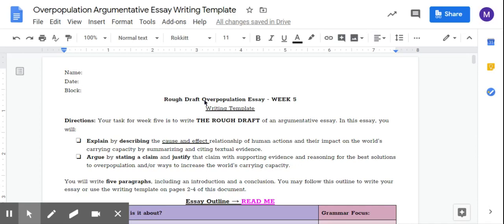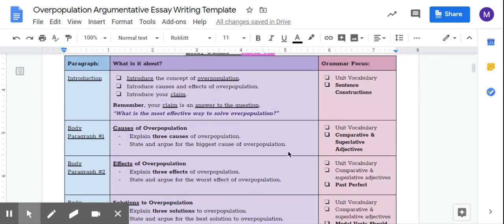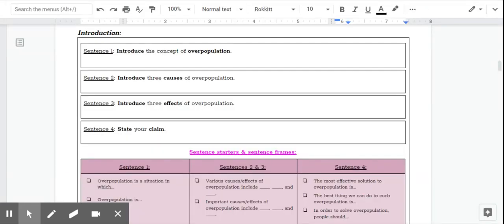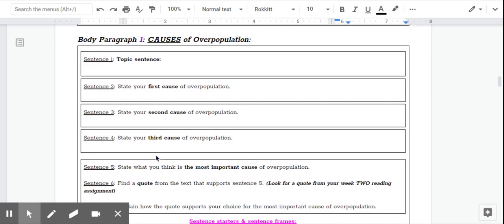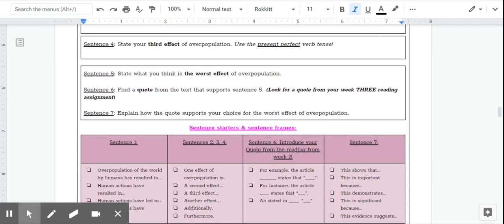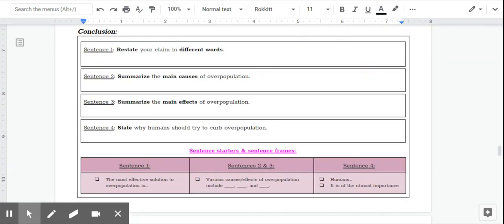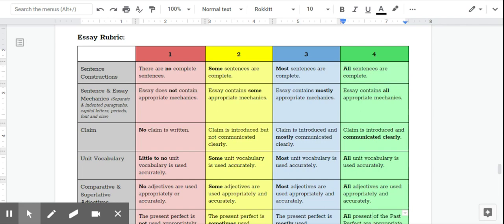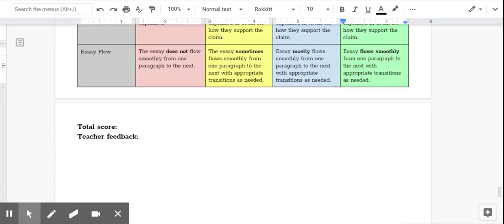Week 5 Overpopulation Unit: Rough Draft Template Recorded Lesson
This video includes an explanation of how to complete the rough draft of your argumentative essay as well as an explanation on how you will be graded.